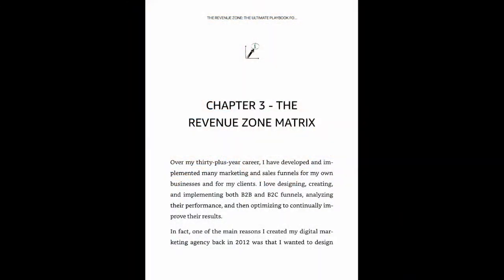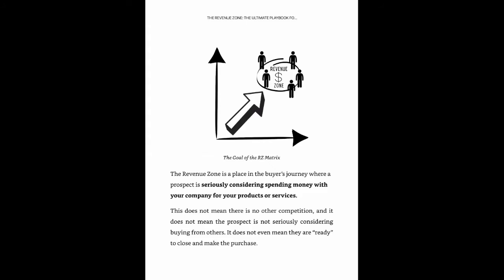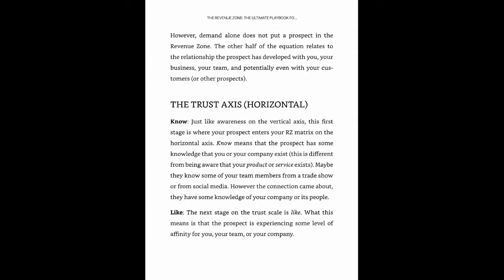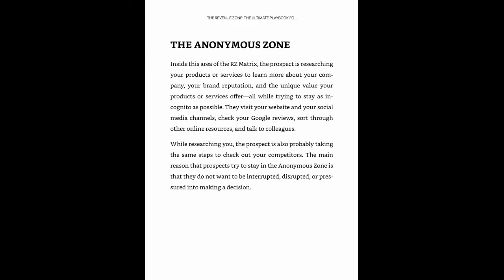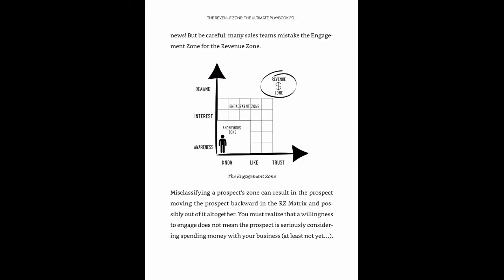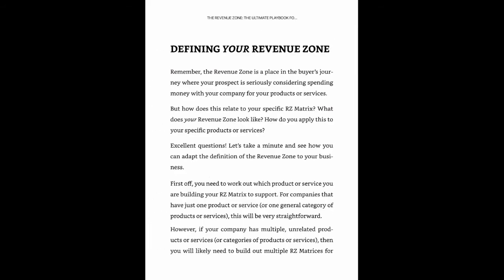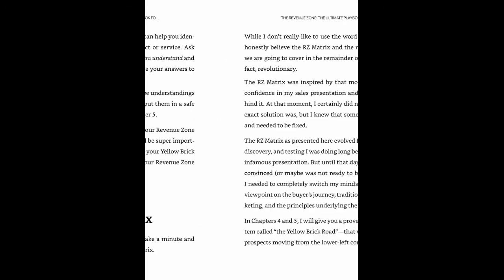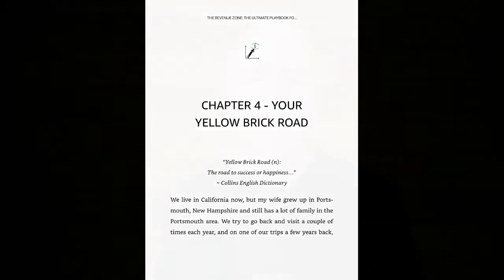The Revenue Zone Book Overview - Chapter 3 (The Revenue Zone Matrix)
In this overview session author Tom Burton reviews Chapter 3 (The Revenue Zone Matrix) of 𝗧𝗵𝗲 𝗥𝗲𝘃𝗲𝗻𝘂𝗲 𝗭𝗼𝗻𝗲: 𝗧𝗵𝗲 𝗨𝗹𝘁𝗶𝗺𝗮𝘁𝗲 𝗣𝗹𝗮𝘆𝗯𝗼𝗼𝗸 𝗳𝗼𝗿 𝘁𝗵𝗲 𝗡𝗲𝘅𝘁 𝗚𝗲𝗻𝗲𝗿𝗮𝘁𝗶𝗼𝗻 𝗼𝗳 𝗦𝗮𝗹𝗲𝘀, 𝗠𝗮𝗿𝗸𝗲𝘁𝗶𝗻𝗴 𝗮𝗻𝗱 𝗣𝗿𝗲𝗱𝗶𝗰𝘁𝗮𝗯𝗹𝗲 𝗥𝗲𝘃𝗲𝗻𝘂𝗲 𝗚𝗿𝗼𝘄𝘁𝗵.

00:31 - Chapter 3 - The Revenue Zone Matrix